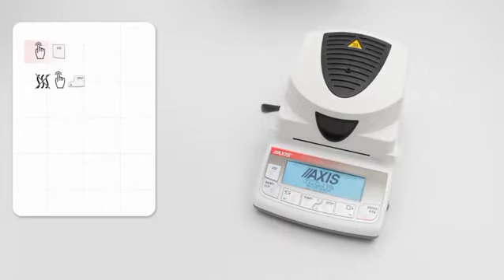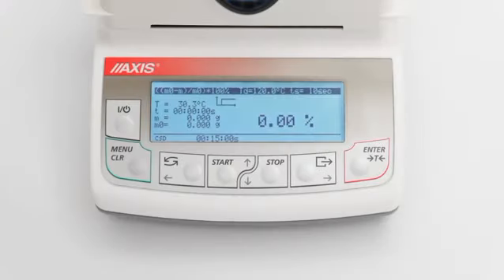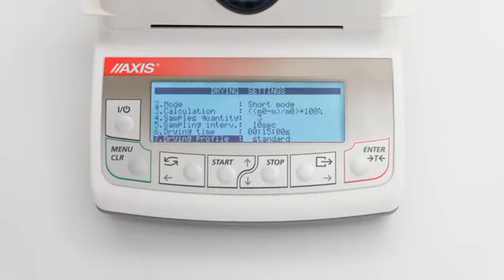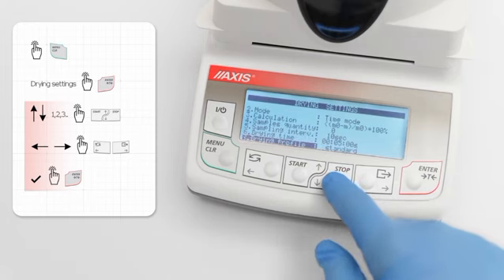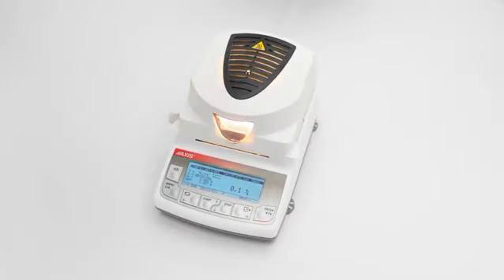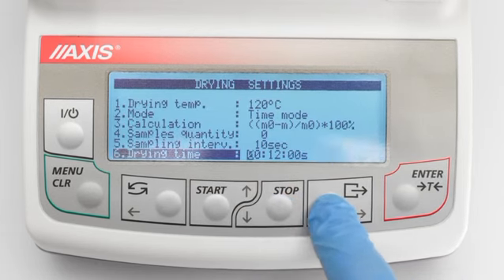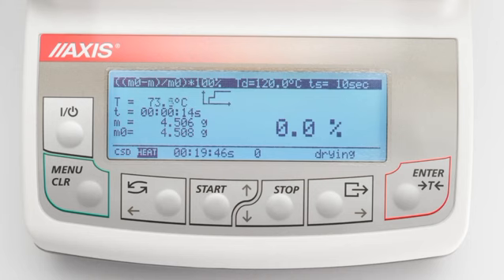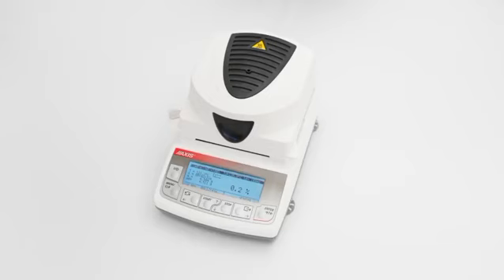SCALETEC - AXIS (Poland) Moisture Analyzer - ATS Installation Video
Moisture analyzers are used for quick and precise determination of material humidity upon the basis of weight loss during drying of its small sample (thermo-gravimetrical method). The RS232C connection (in standard) permits to connect a printer or a computer in order to print receipts, raports or further processing weighing results. The printed raports enable fulfilment of GLP recommendation.

A guide to drying samples and operating AXIS moisture analyzers.
Watch with sound.
0:00 Intro
0:07 Turning on the device
0:25 Sample preparation
0:56 Drying settings
2:39 Drying profile
3:10 Adjusting settings to the sample
4:24 Humidity measurement